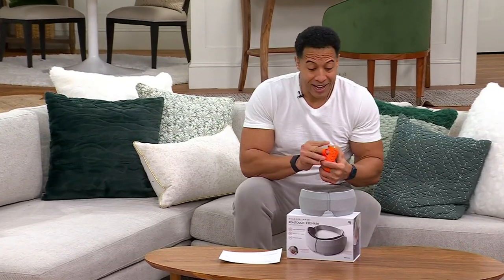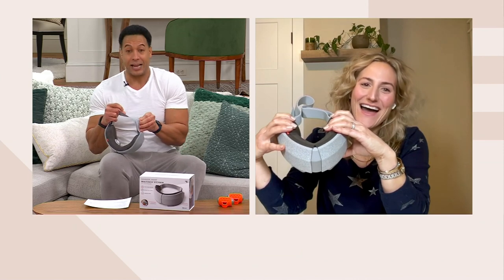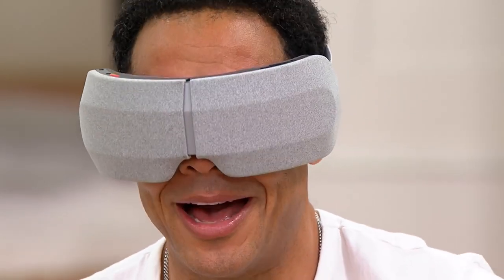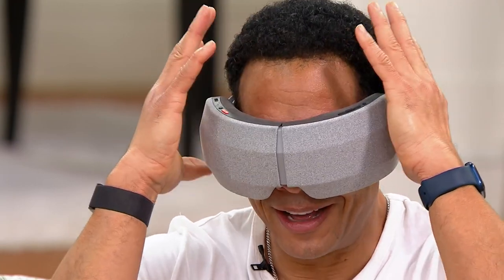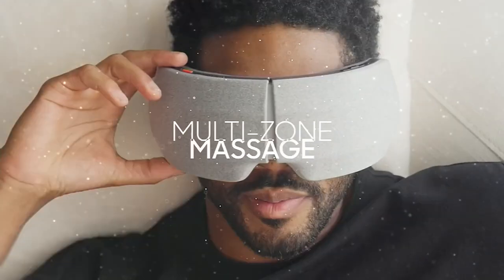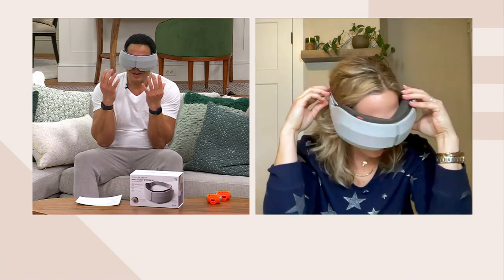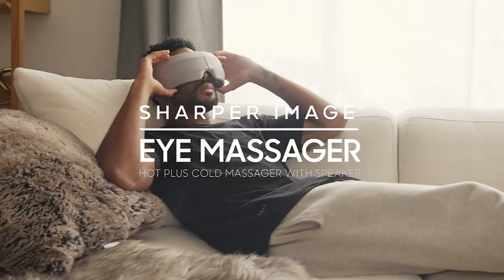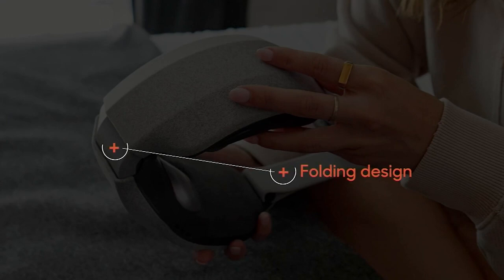Sharper Image Realtouch Air Compression Massaging Eye Mask on QVC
Sharper Image Realtouch Air Compression Massaging Eye Mask

Hot or cold, this air compression massaging eye mask helps provide soothing relief when you need it most (with Bluetooth technology so you can add relaxing music to your wind down routine). From Sharper Image.